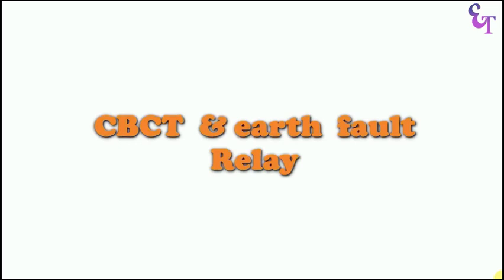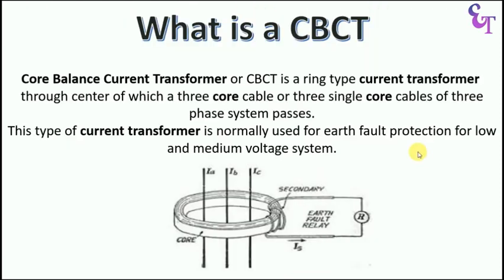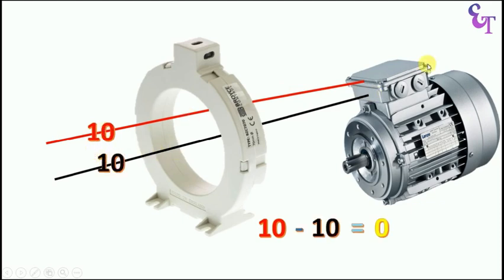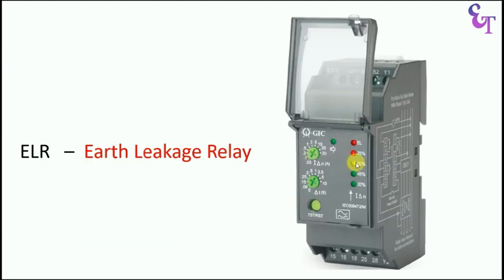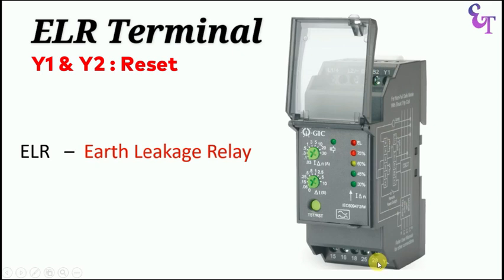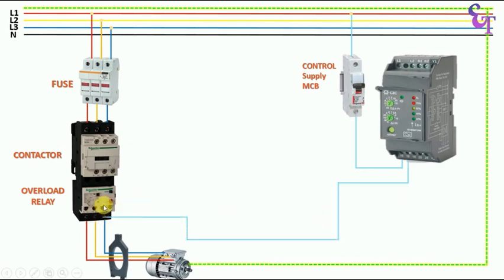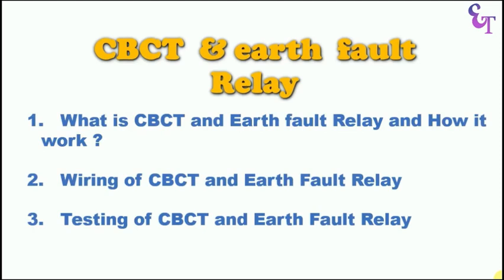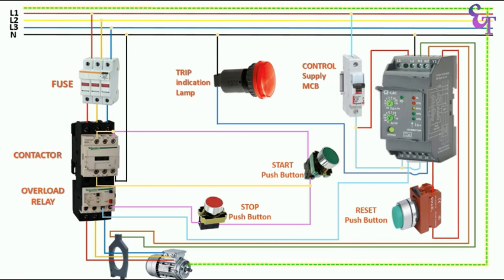Working , Wiring & Testing of CBCT & ELR Relay / Earth fault Relay and CBCT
What is CBCT/ELR how to do wiring and testing of CBCT and ELR Relay

    Welcome to another informative tutorial where we'll guide you on understanding ELR and CBCT. We will also provide step-by-step instructions on how to wire ELR and CBCT in a DOL Starter. Finally, at the end of the video, we will demonstrate how to test ELR and CBCT.

🔧 Timestamps:

00:00​ - Introduction
00:30​ - why we use cbct in motor
01:10​ - what is CBCT
03:27​ - ELR Relay
06:43​ - ELR Terminal
07:38 - Connection of CBCT and ELR
13:18​ - How to test ELR
14:58​ - How to test CBCT and ELR